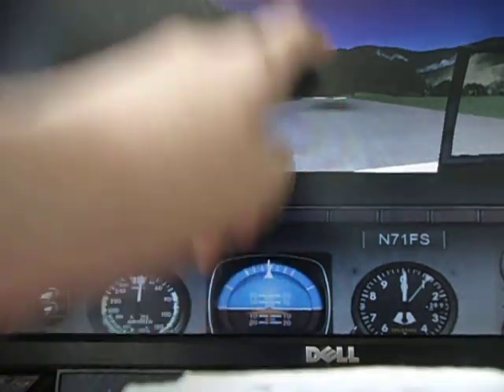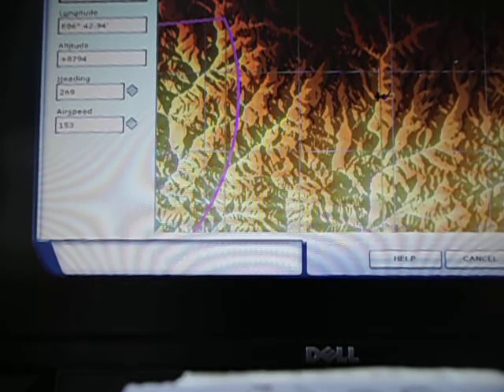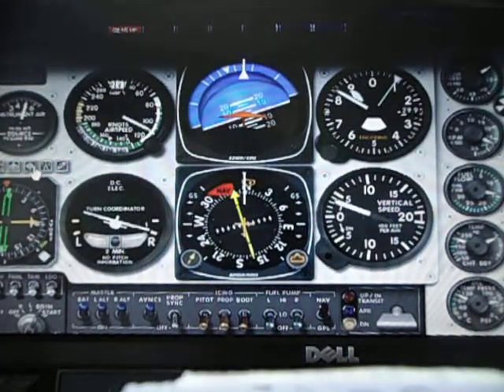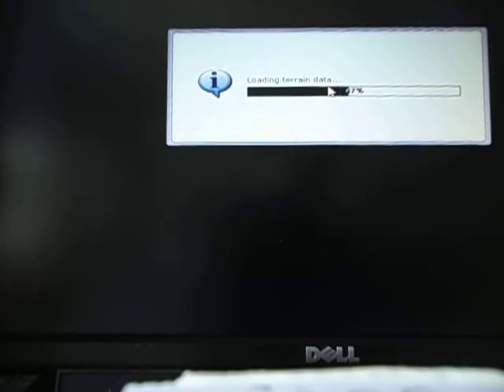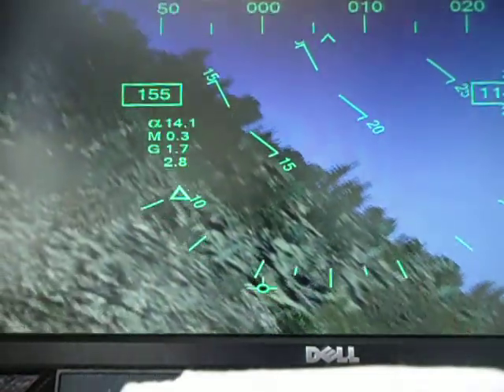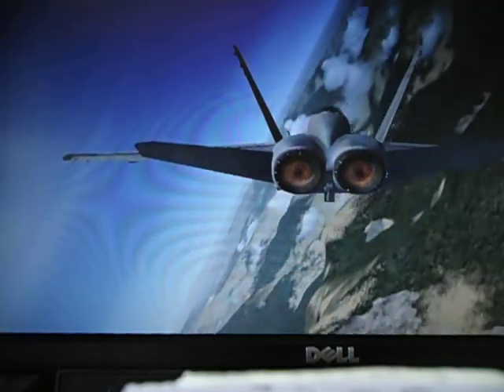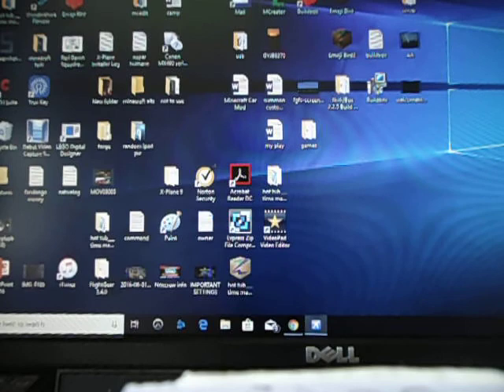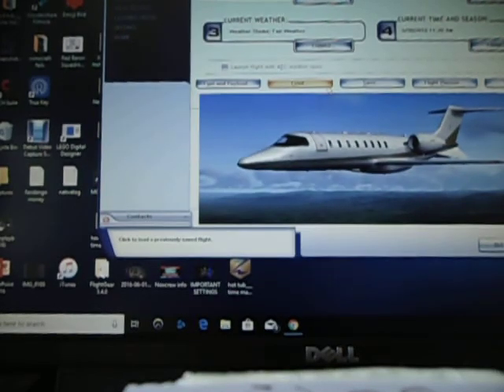hard airport 5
in this video i show you a hard airport